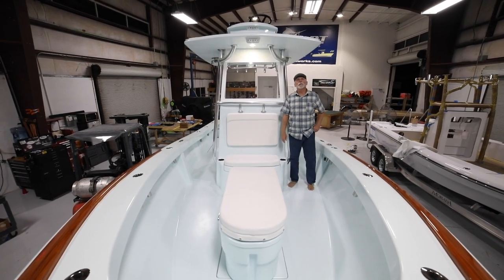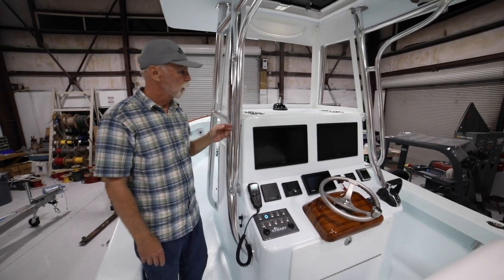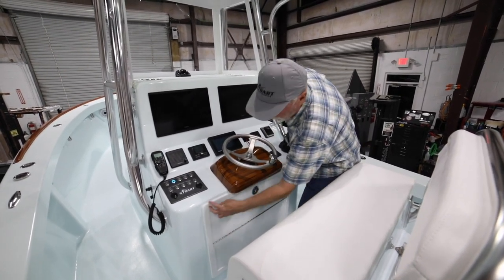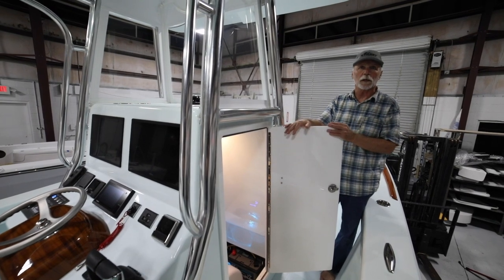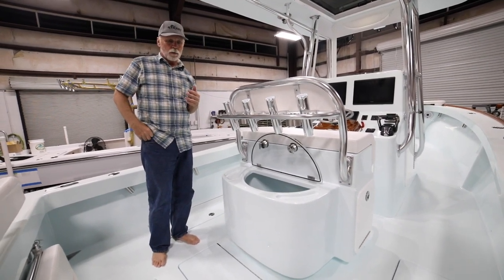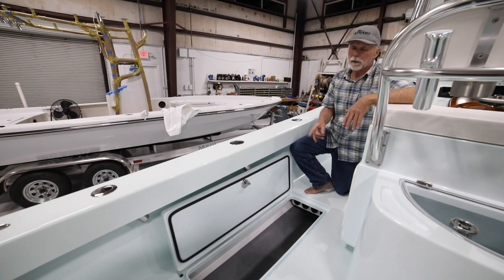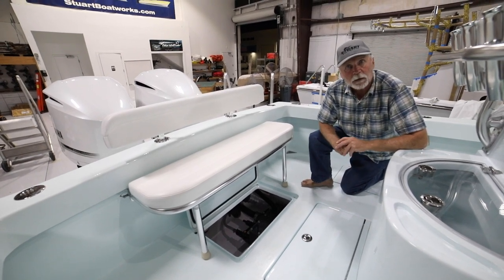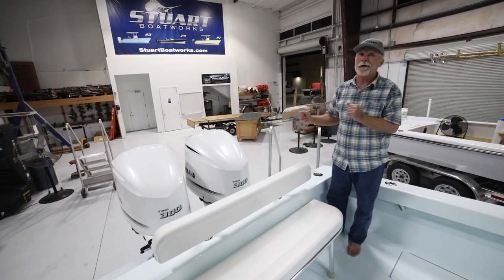Latest Launch - Blue Tone White Stuart 27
Bob Chew walks you through the latest Stuart 27 to leave the factory. This clean and straightforward fishing boat has some features new to Stuart Boatworks, which are sure to wow.